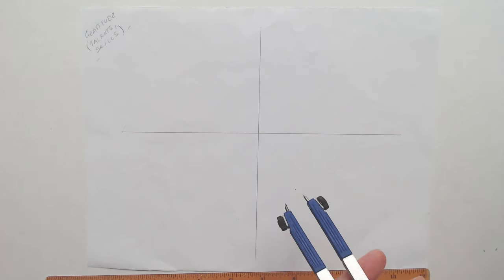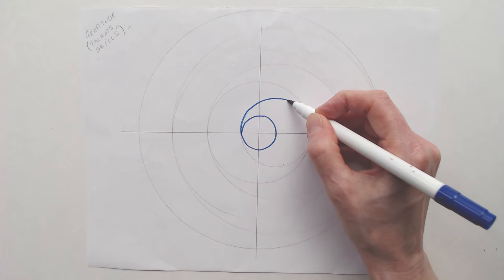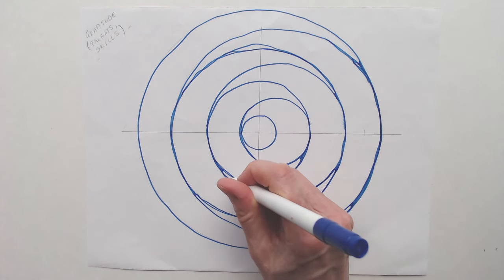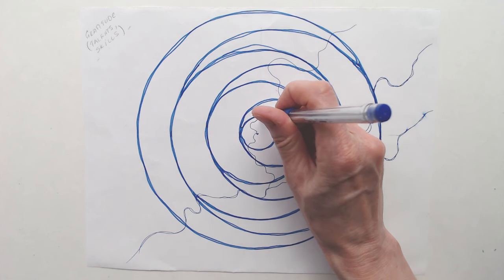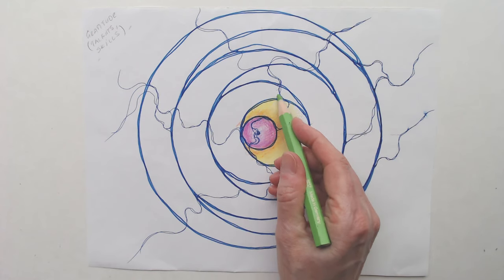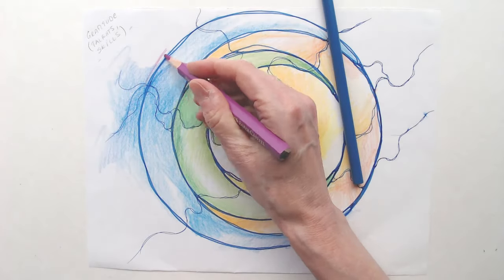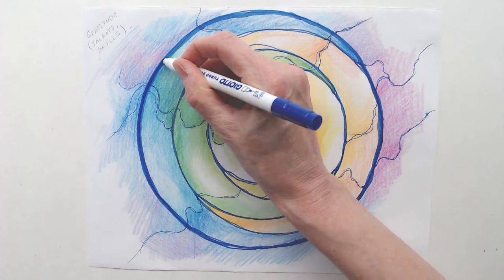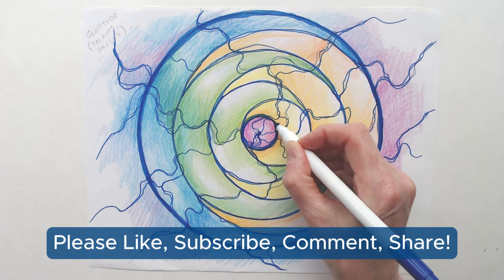Affirmations for Abundance: Neurographic Art and Sacred Geometry Tutorial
Combine the power of Neurographic Art and Sacred Geometry with a certified Neurographica instructor. Discover how drawing circles can expand your heart and attract abundance into your life.
Embrace vibrant colors and meaningful affirmations to enhance your creative journey. No compass needed—if you don’t have one, create your circles by hand. Explore the dynamic connection between art and intention to awaken your inner potential.
✨Learn Neurographica (Neurographic Art) with Alina:
⭐The Basic User - Certification Course. Learn the foundation of Neurographica:
$10 off - a small gift from me:
Online courses:
Questions about Neurographica (Neurographic Art) or this video? Write in the comments!
About NeuroGraphica© :
It is easy to learn neurographica (its simplified form is known as neurographicart). This art form helps you explore your inner world, achieve your goals, and bring positive changes to your life. Developed by Russian psychologist Pavel Piskarev, PhD, the word Neurographica combines "neuron" (brain cell) and "graphics" (visual presentations, like drawings). This shows how the method connects our brain with our artwork. Neurographica includes various drawing techniques, with its main features including the Neurographic line, the principle of rounding the corners, and the Basic Algorithm (step-by-step instructions).
NeuroGraphic Art is also known as neuroart .